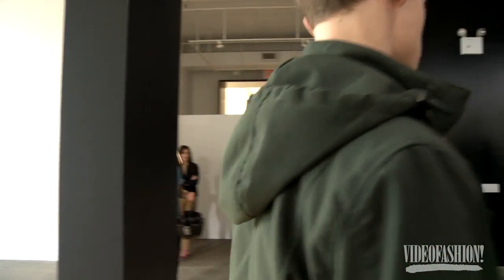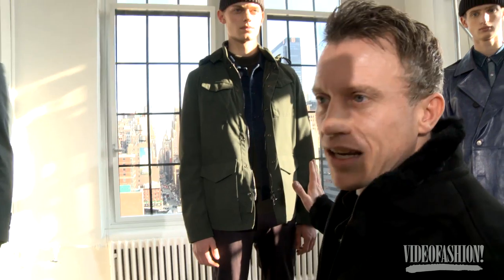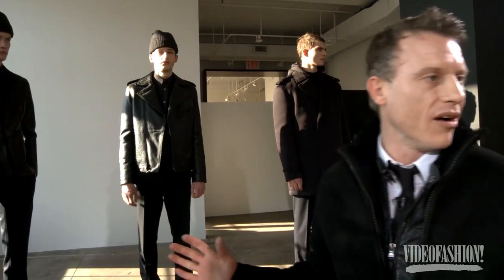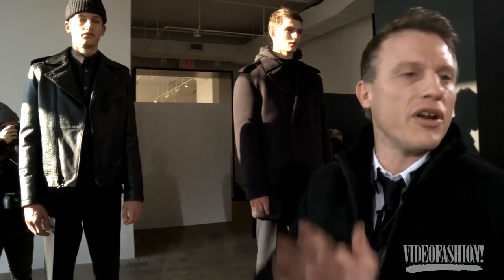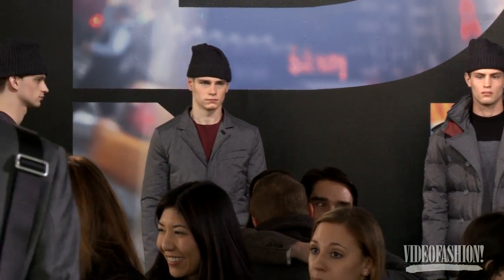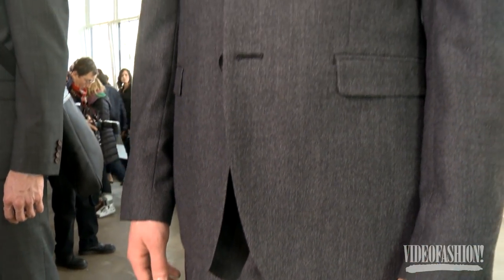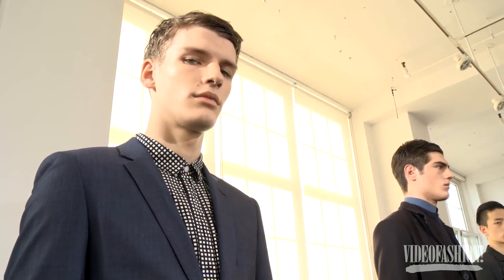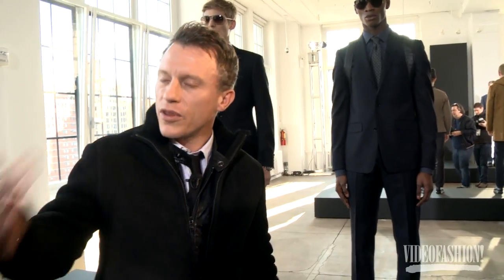DKNY Men Autumn/Winter 2013-14 - Videofashion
There's something for every man at the DKNY Men's Fall/Winter 2013-14 presentation at New York Fashion Week. An array of leathers, warm but lightweight suiting and chic accessories will keep men warm but stylish for winter.